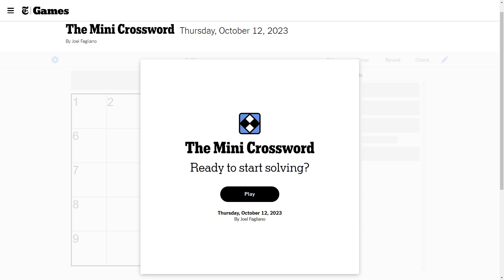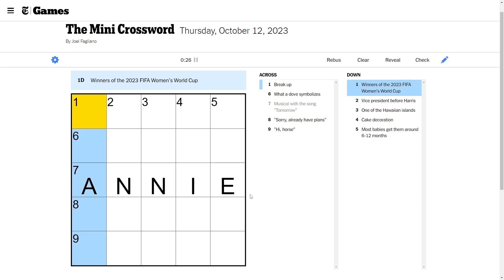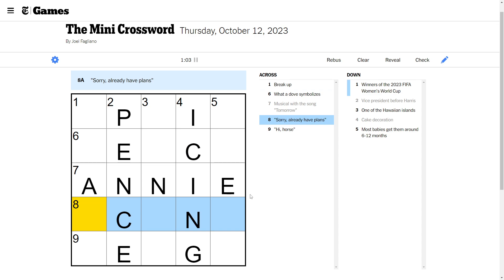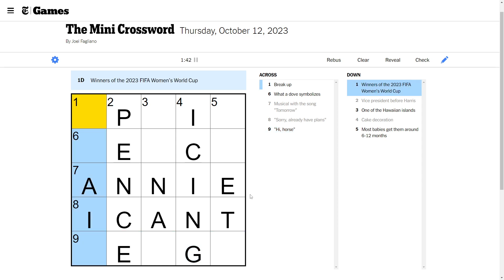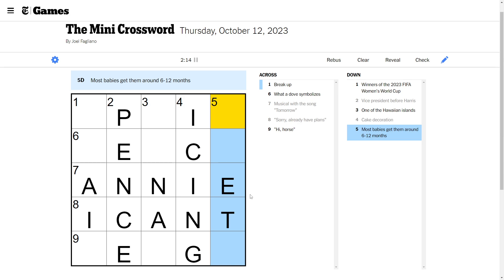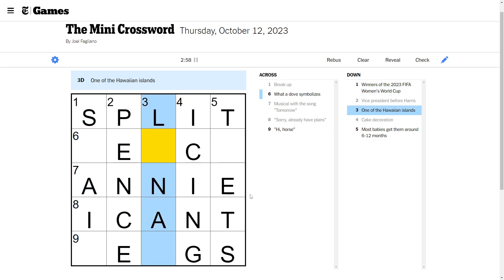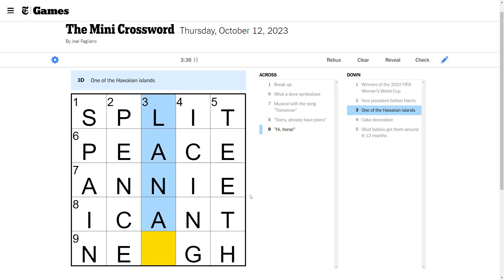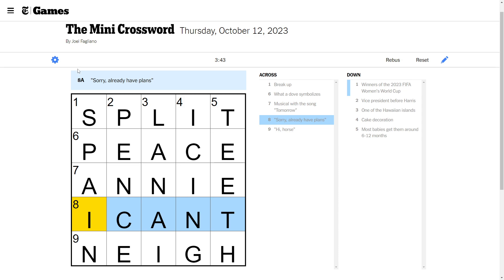I did alright! - NYTimes Mini Crossword October 12th, 2023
I feel quite proud of this one. Yes, there was a moment or two where I felt a bit nervous about how I was going to get through this, but we pulled through in the end and I'm quite proud of that. Hope you enjoyed watching!